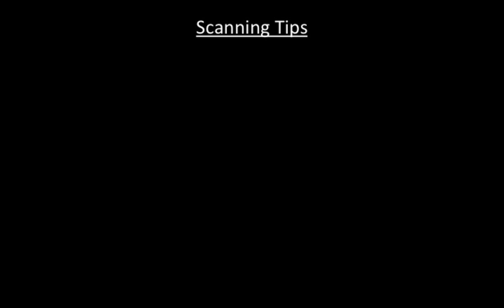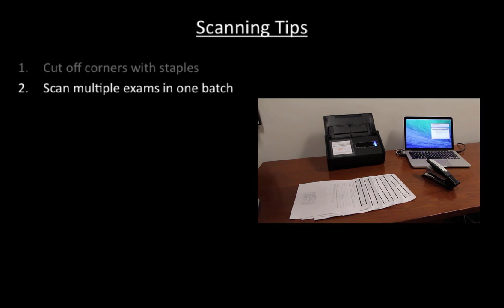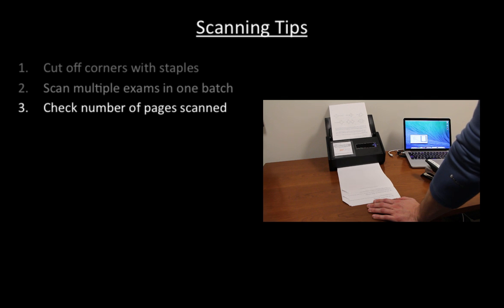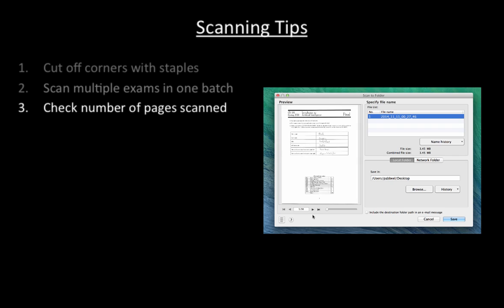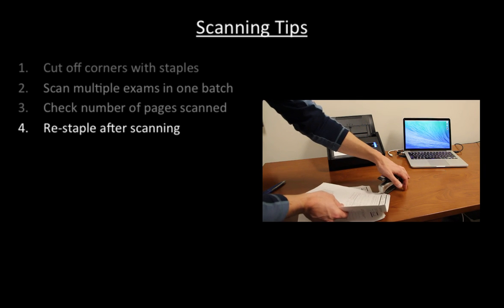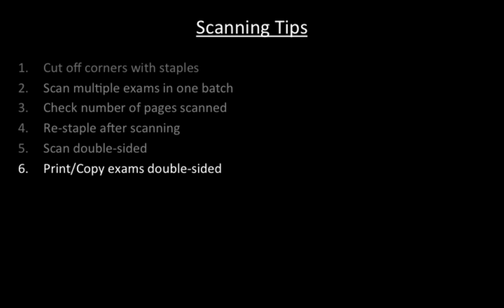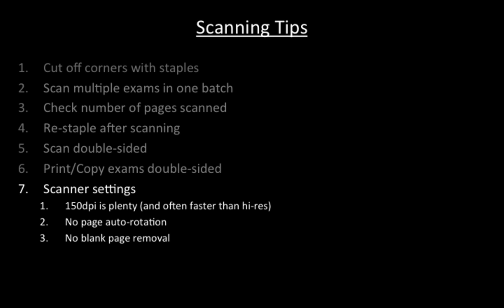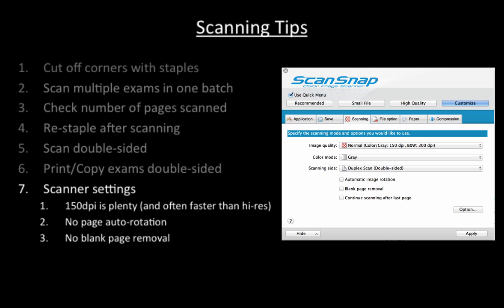Scanning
This video demonstrates some helpful tips and tricks to best optimize your scanning.

For more information on scanning, check out our Gradescope help center guides